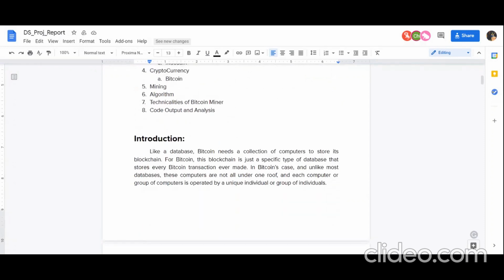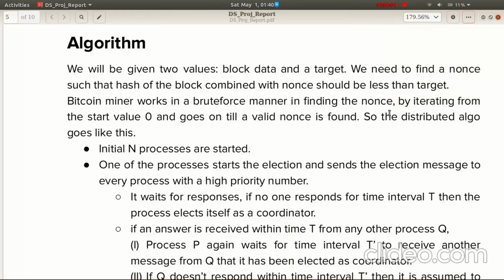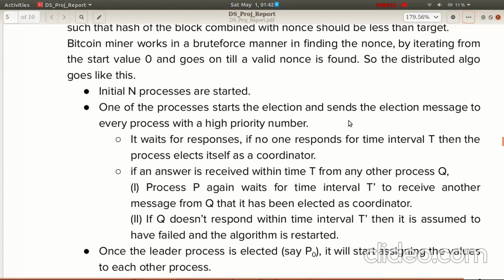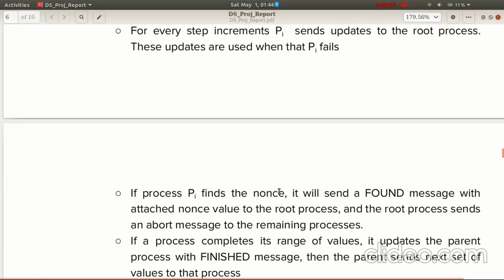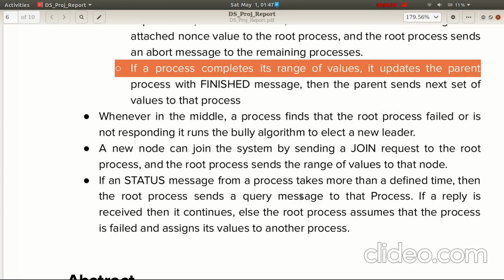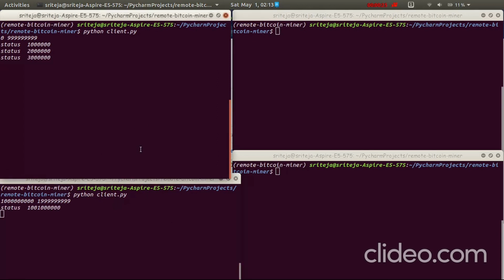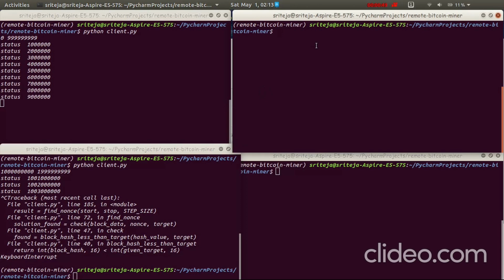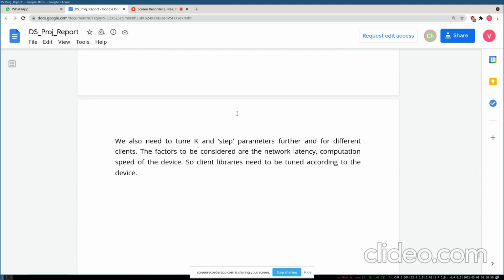Distributed Systems Project : Distributed Bitcoin Miner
As part of the course project, we have implemented distributed bitcoin miner.